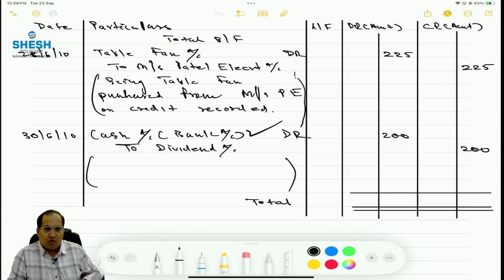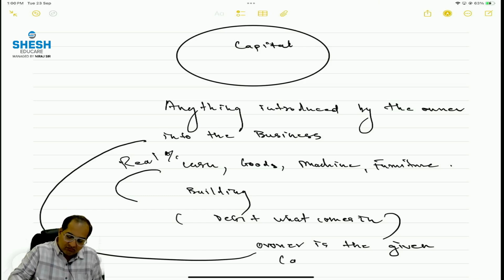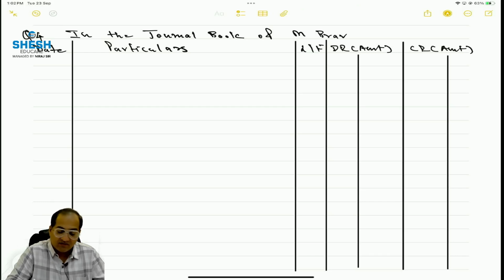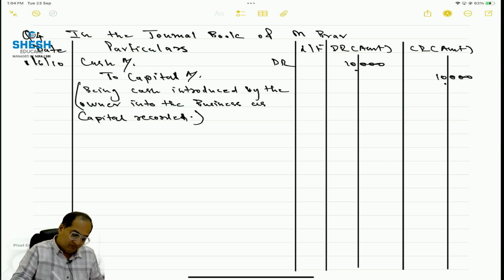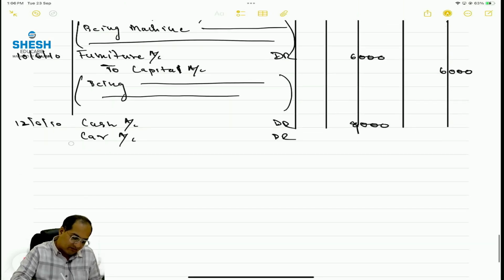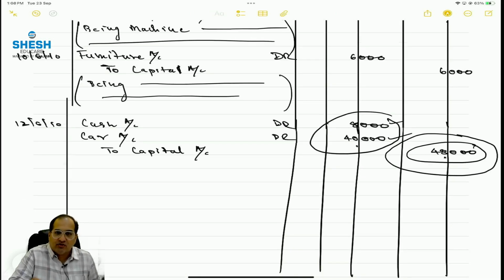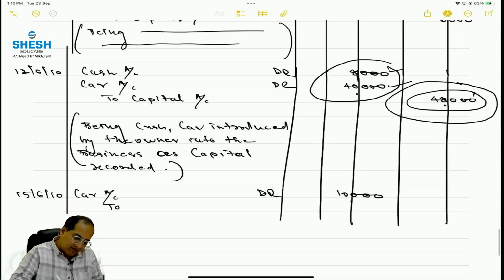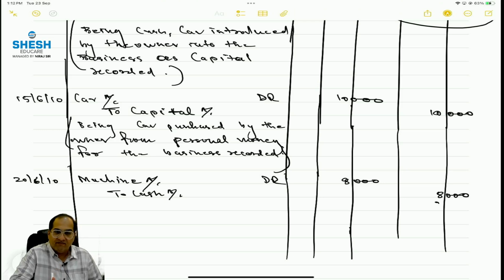FYJC Commerce Accounting | Chapter: Journal Book | Question 4 Solution